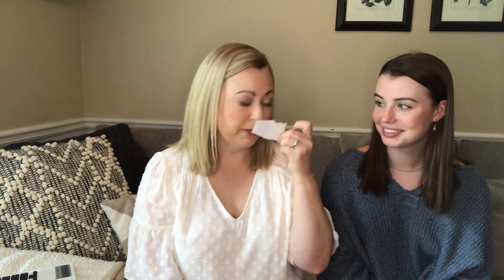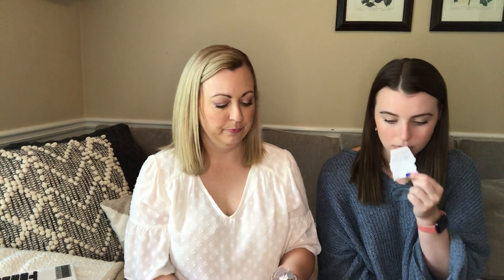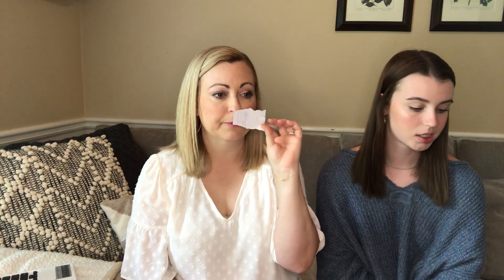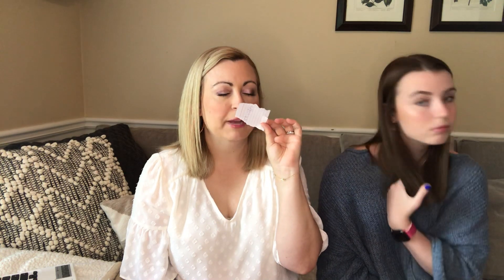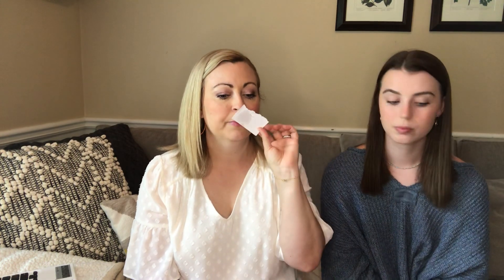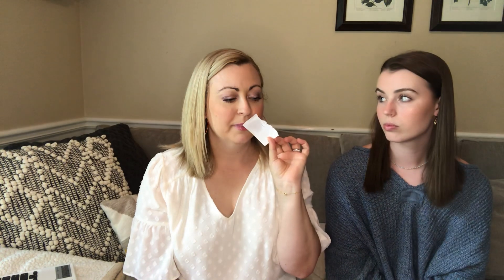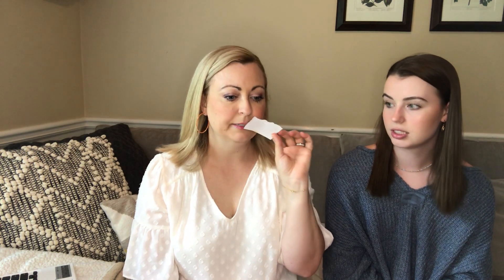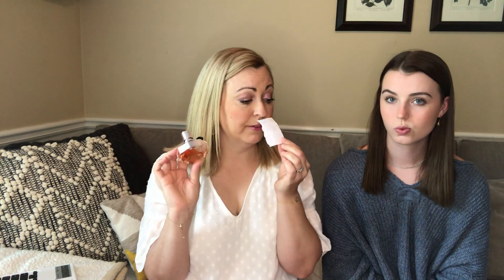Review!!! //// FLOWERBOMB NECTAR